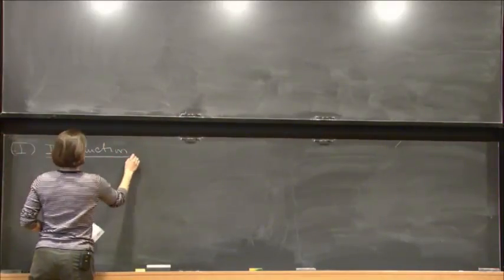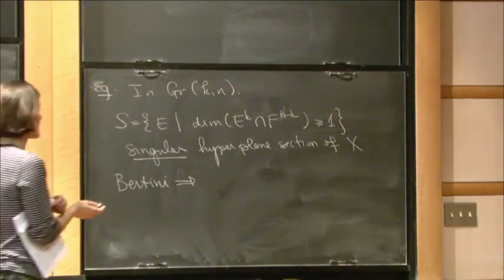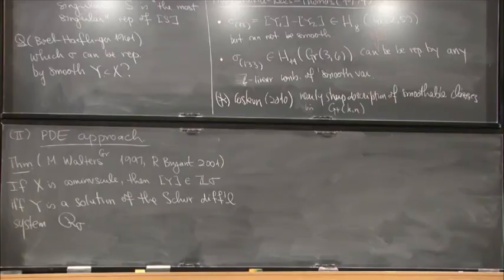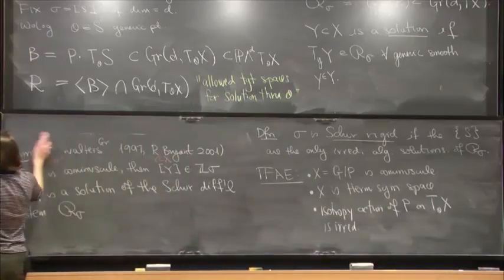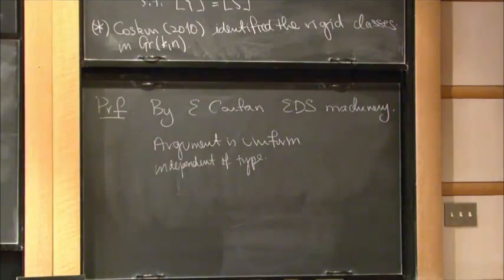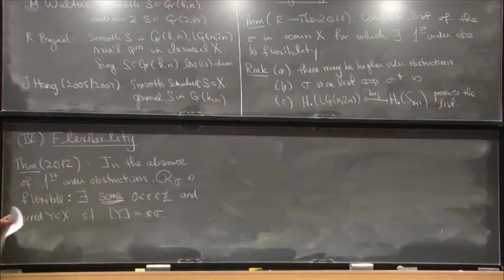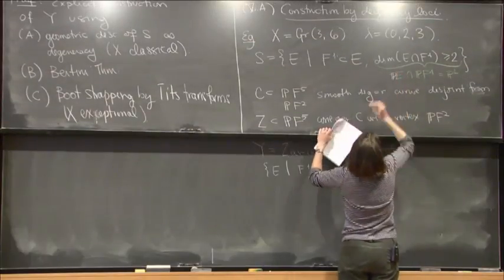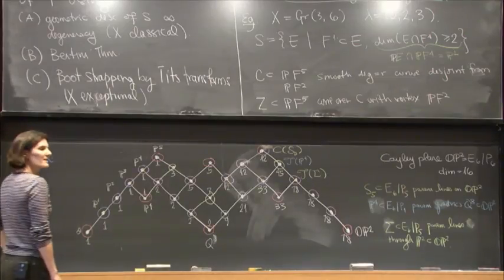Rigidity and Flexibility of Schubert classes - Colleen Robles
Colleen Robles
Texas A & M University; Member, School of Mathematics
Consider a rational homogeneous variety X. The Schubert classes of X form a free additive basis of the integral homology of X. Given a Schubert class S in X, Borel and Haefliger asked: aside from the Schubert variety, does S admit any other algebraic representatives? I will discuss this, and related questions, in the case that X is Hermitian symmetric.